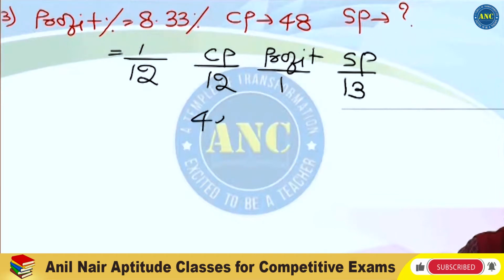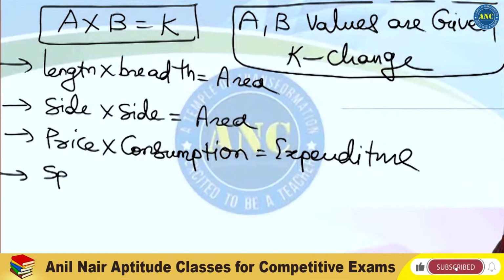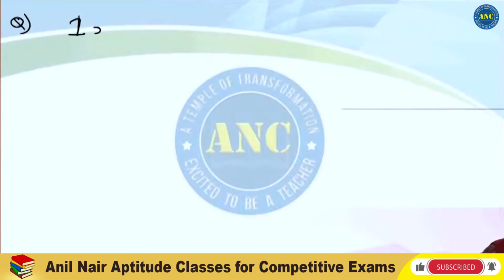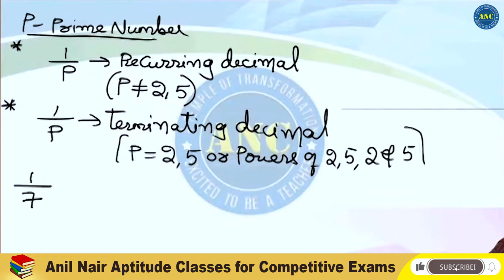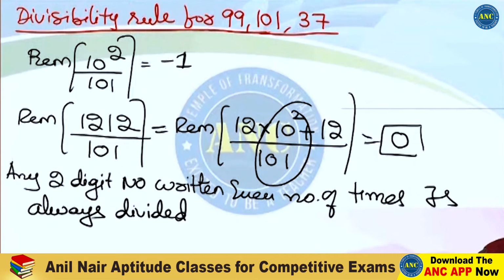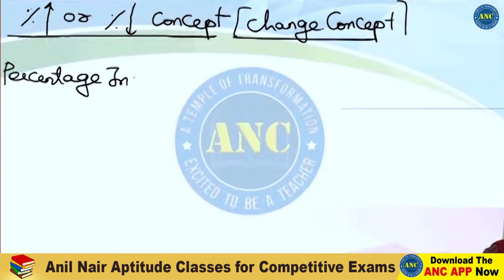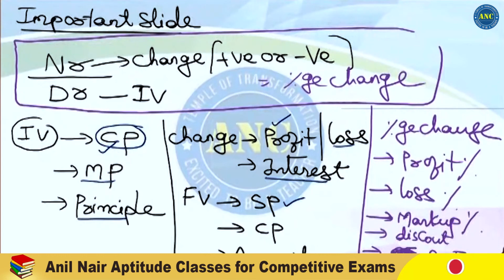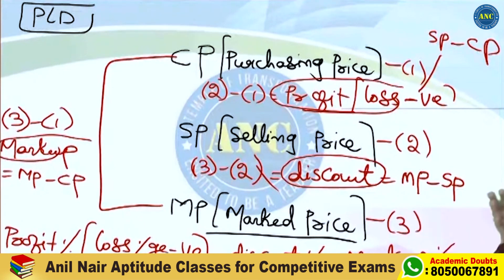Unbelievable Secret Math Tricks that Non-Maths Students Need to See [Part 8]